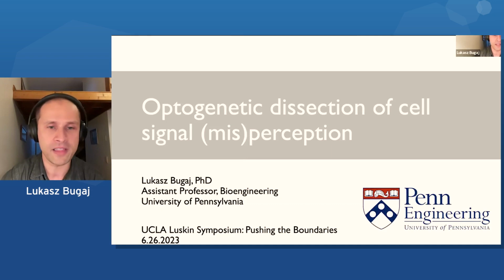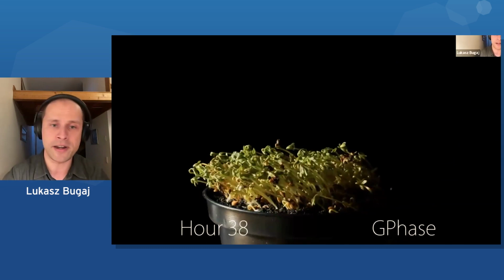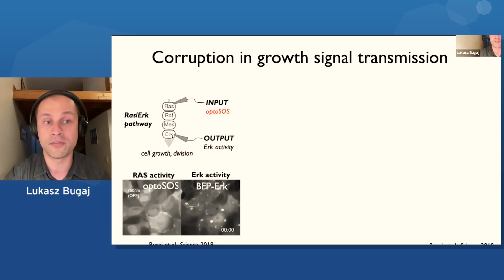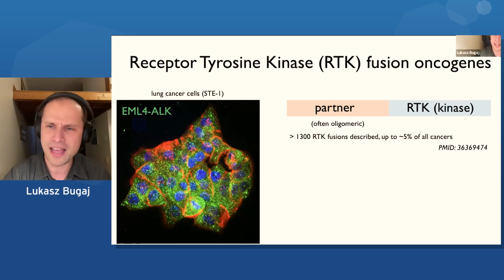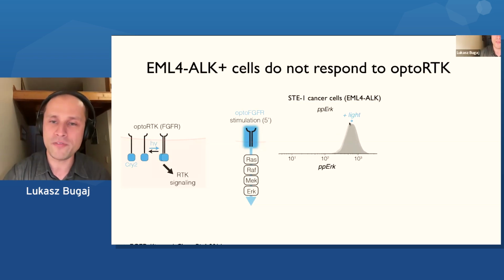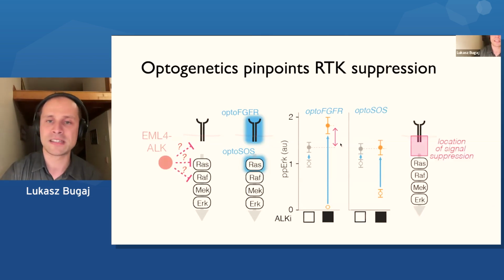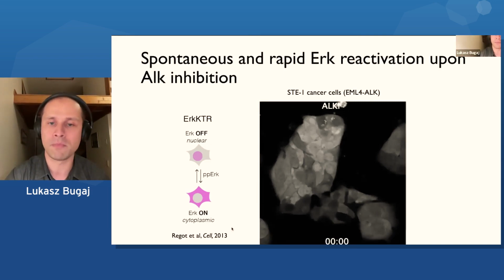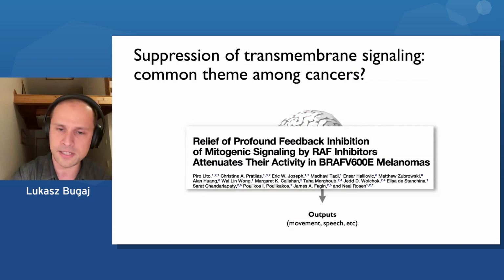14 Lukasz Bugaj - Understanding cell signal perception and misperceptionusing optogenetic probes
UCLA Department of Integrative Biology and Physiology
Luskin Endowment for Leadership Symposium
Pushing the Boundaries: Neuroscience, Cognition, and Life
Lukasz Bugaj - Understanding cell signal perception and misperception using optogenetic probes